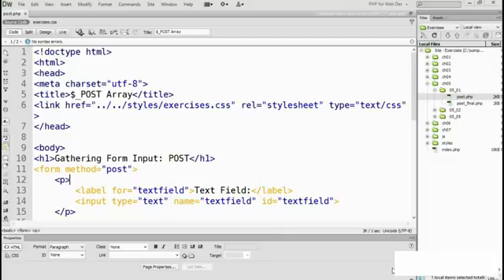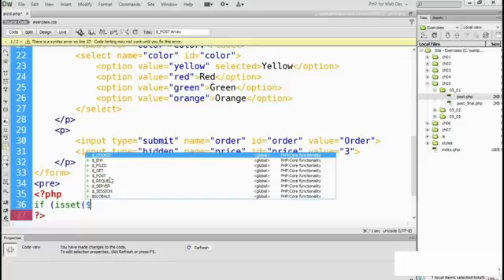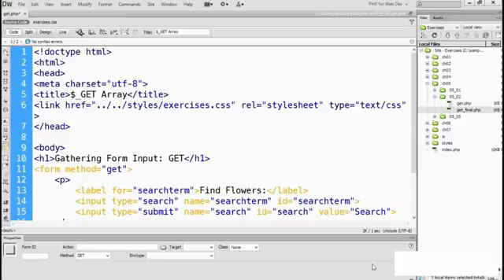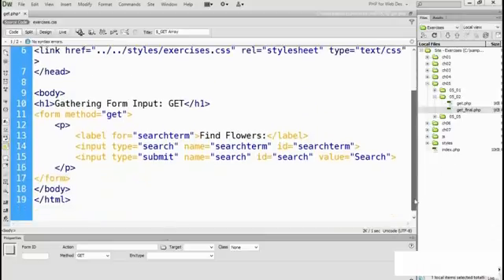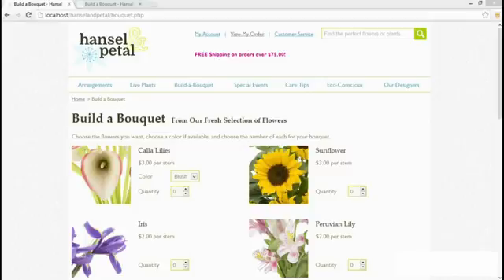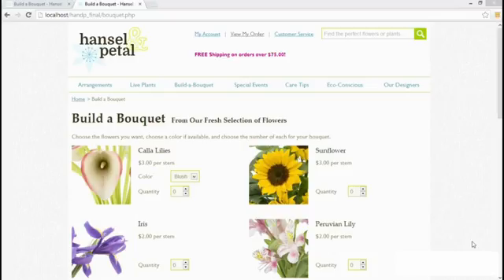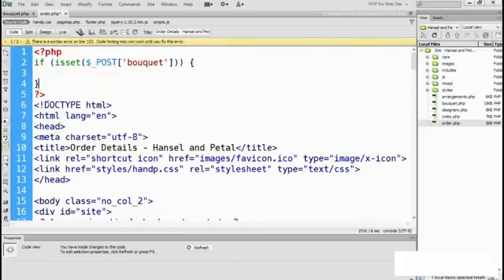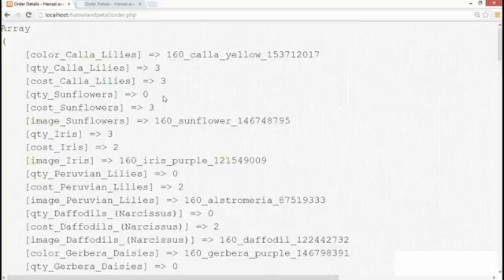Lesson 11 PHP for Web Designers